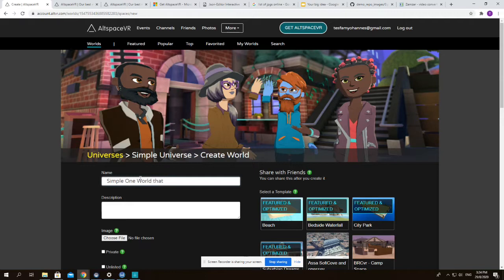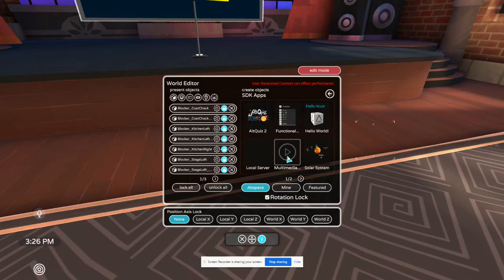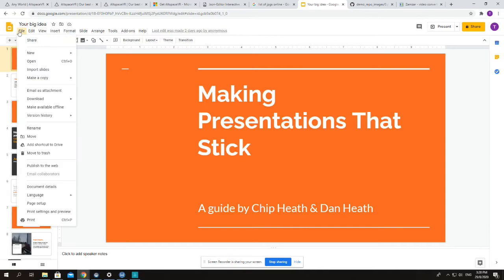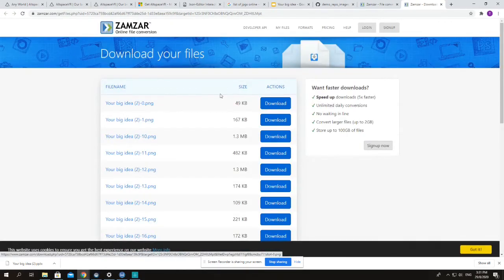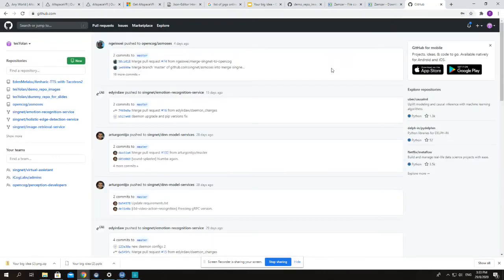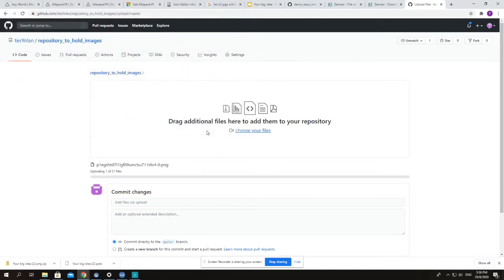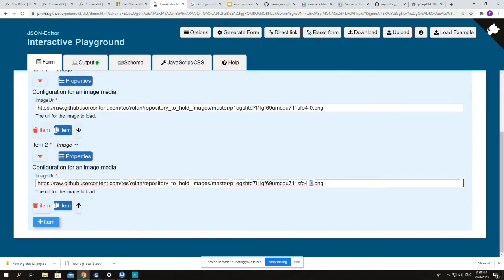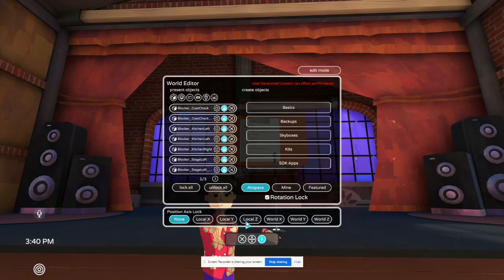Slides to Multimedia Console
This video illustrates how you can import your slides into altspace using the multimedia console. The slide can be any slide that can be converted into a png/jpg and still maintain it's luster.

Resources

- how to convert your slides to png. This would give you a list of images that you can then upload to your hosting service.
- where you can upload your images to get an accessible link to utilize into your altspace.  You create a repository. You upload your files via the steps I outlined in the video.
- where i actually uploaded my files to viewed to see what i have done.
- how you can create the json file.
- what we want as raw file.

Notice you get this link; by right clicking the image and opening it as open image as new tab. Then we go to the json configuration and populate it.
The json at the end:
  "loopMediaList": false,
  "controlMediaPlayer": "owner",
  "configureMediaPlayer": "owner",
  "startMethod": "manual",
  "mediaList": [

Then you upload this to the JSON config